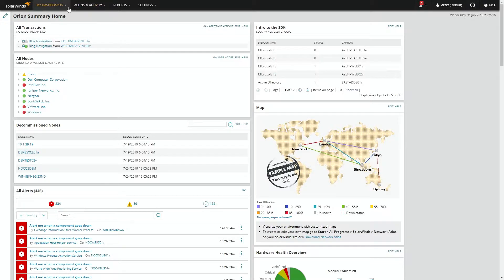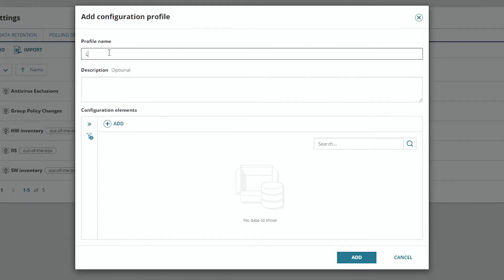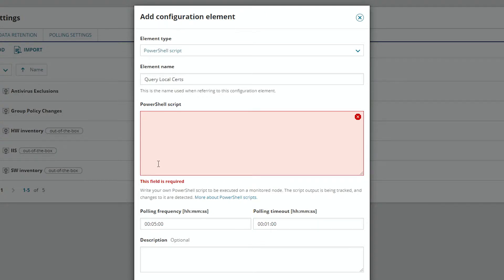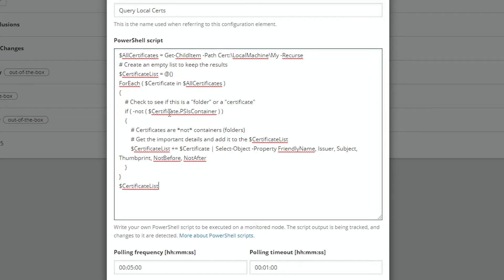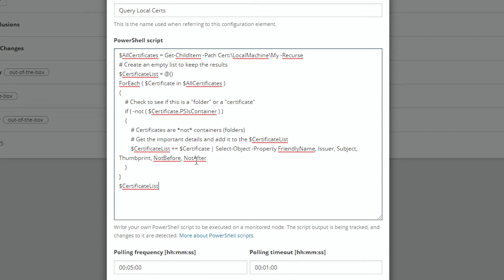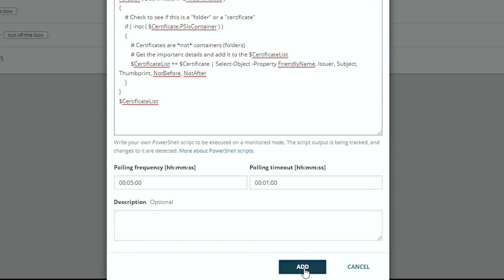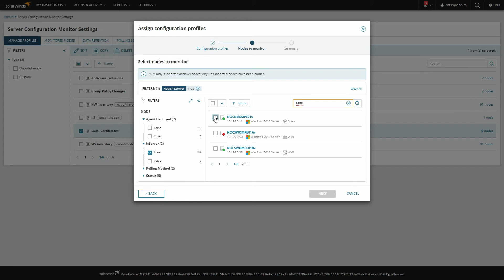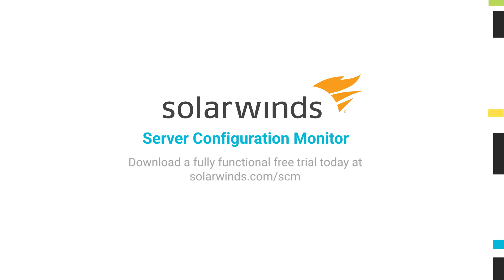How to Monitor Changes to Local Certificates | Server Configuration Monitor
Local certificates provide a multitude of security benefits. From encrypting emails and allowing easier authentication, to securing connections between web browsers and your web servers, they're a necessary part of any network. Learn how to monitor changes to local certificates with SolarWinds® Server Configuration Monitor.

In modern IT environments, making configuration changes is easy, but tracking them and their impact is hard. Even with the best change control processes, it’s often impossible to control all the configuration changes happening to your infrastructure. And when configurations start to drift, the problems start—outages, slowdowns, security breaches, and compliance violations. SolarWinds® Server Configuration Monitor (SCM) is designed to
quickly reveal when server, application, or database configurations change, who’s changing them, what changed, and performance impact—helping you have the necessary visibility to troubleshoot faster, improve security, and demonstrate compliance.